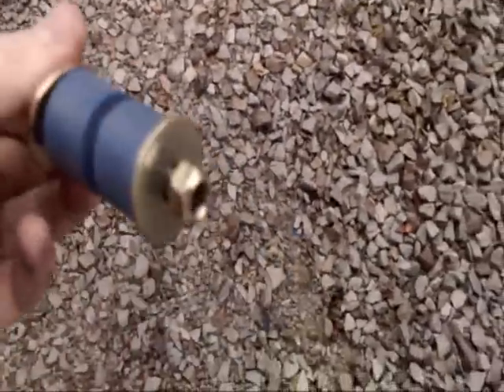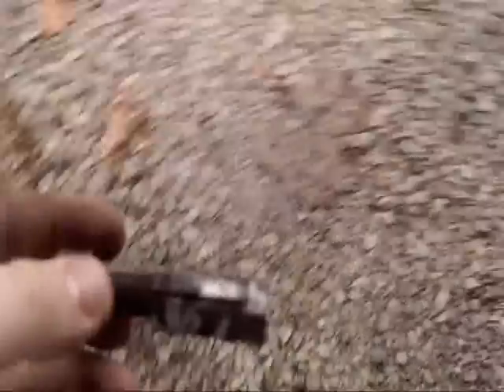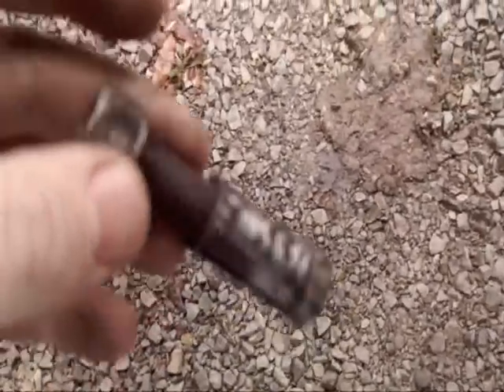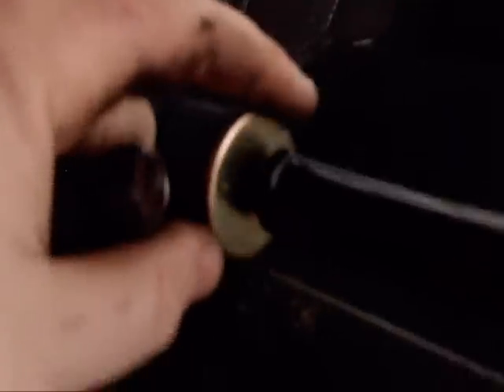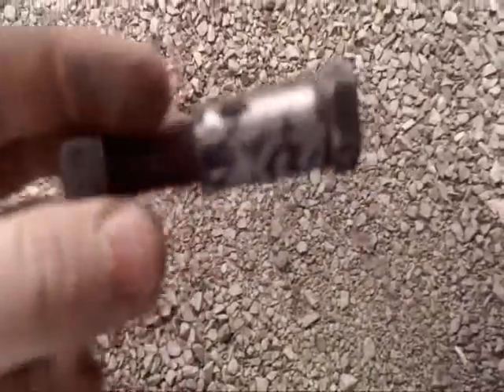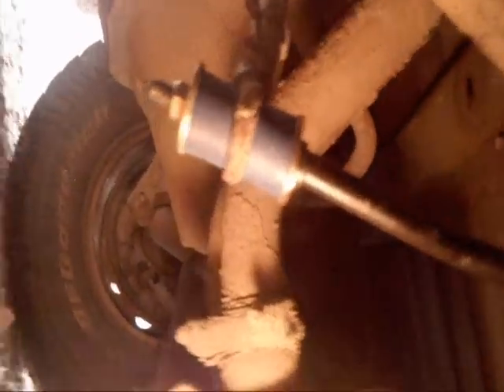Ford bronco rear sway bar end link replacement pt2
Sway bar end link is replaced and went though inspection without any trouble